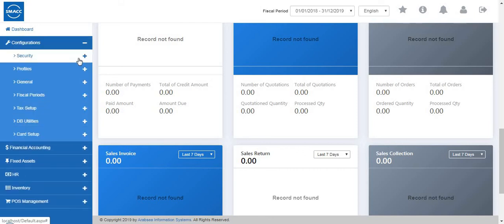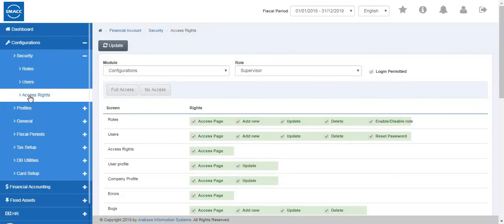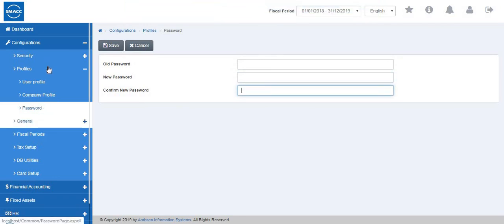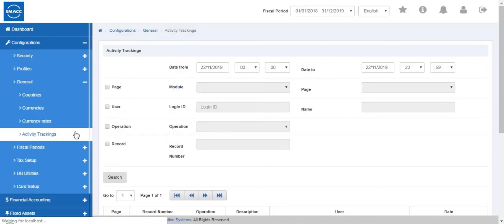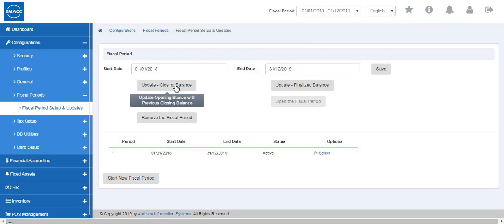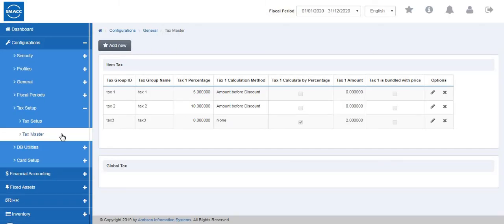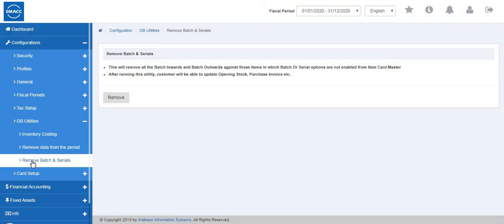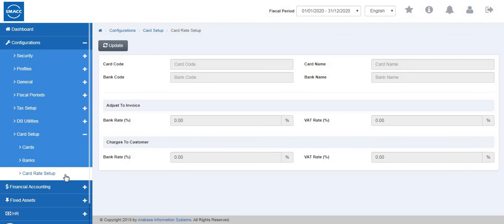SMACC configurations. (smaccindia)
This video tutorial explains, how one can configure SMACC business software easily.